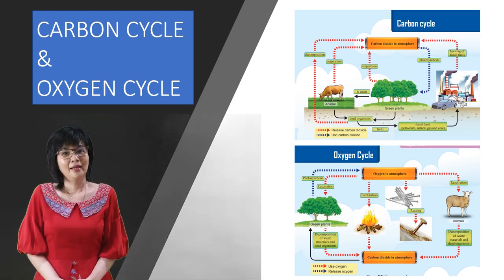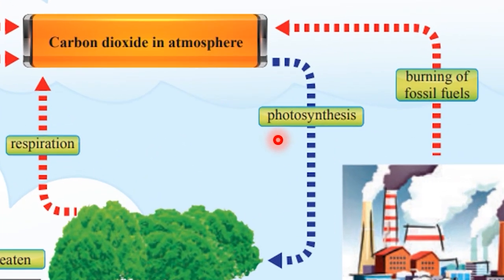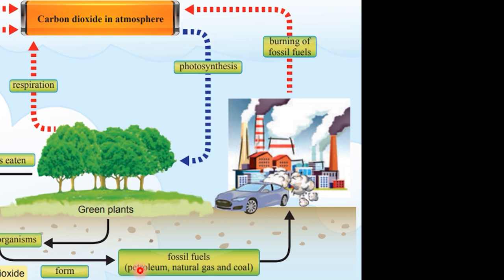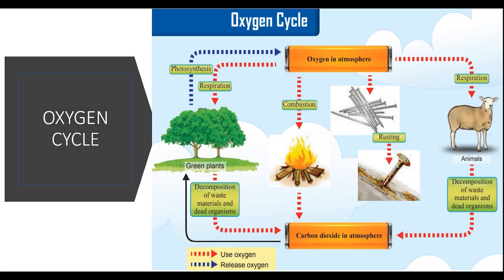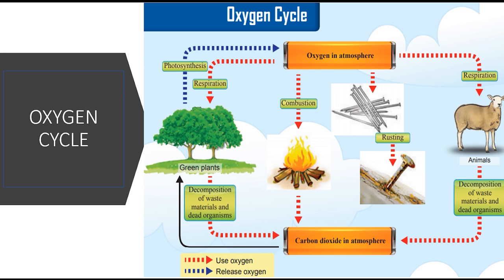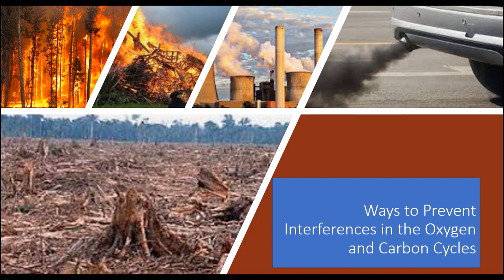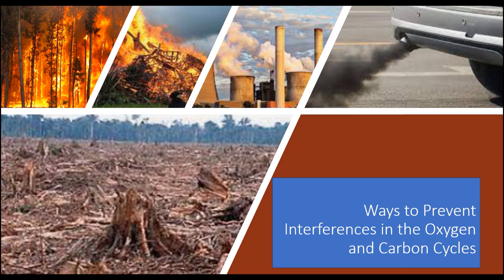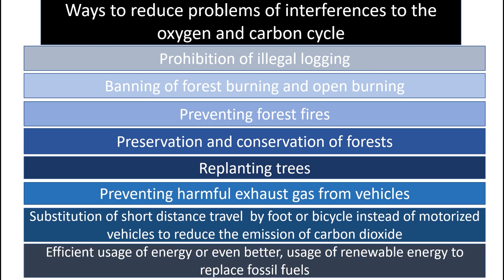Chapter 7.1 Composition of Air (Part 4) Science Form One KSSM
Carbon cycle & oxygen cycle